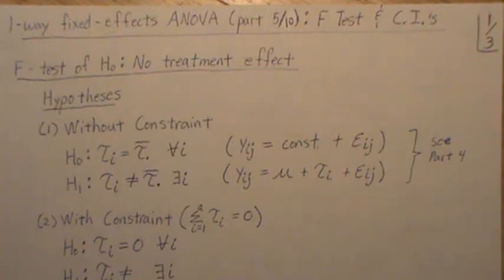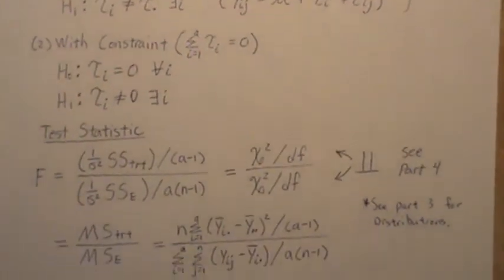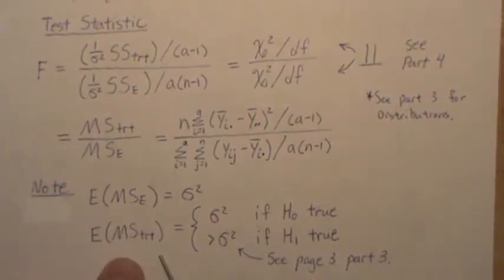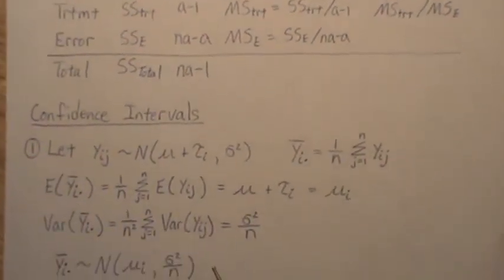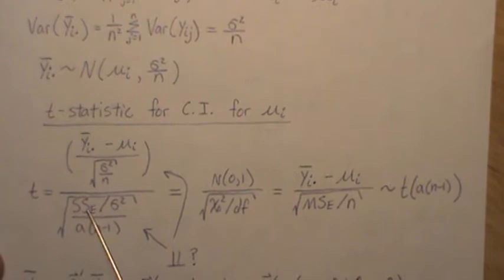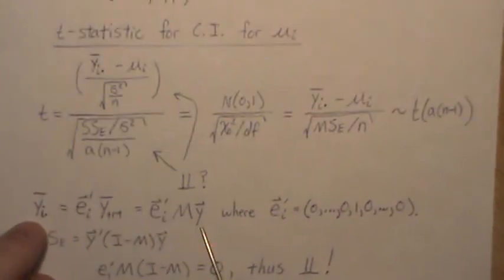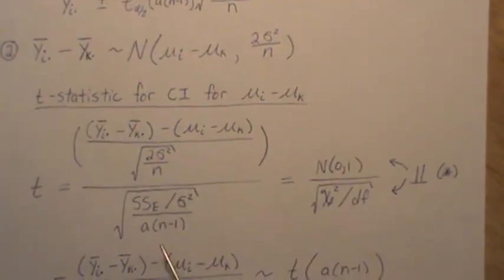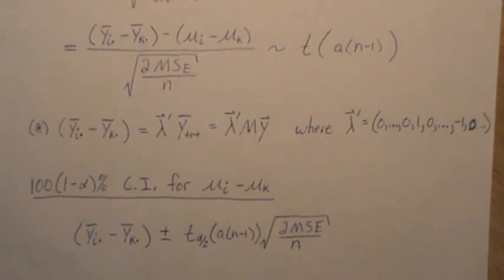1-way fixed-effects ANOVA (part 5/10): F Test and C.I.'s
In this video we derive the F Test for "No Treatment Effect", and derive Confidence Intervals for the Treatment Group means.